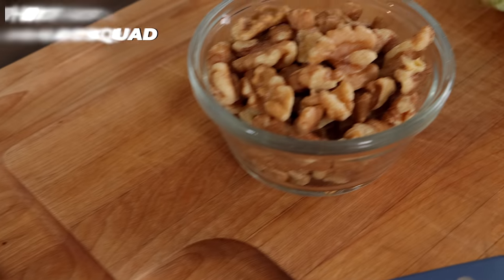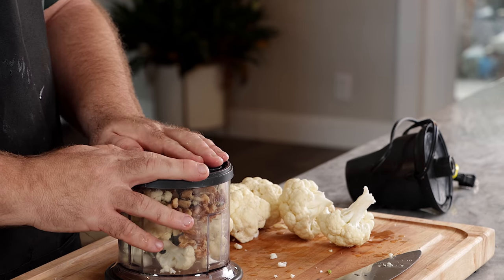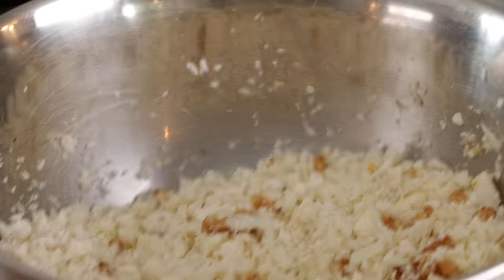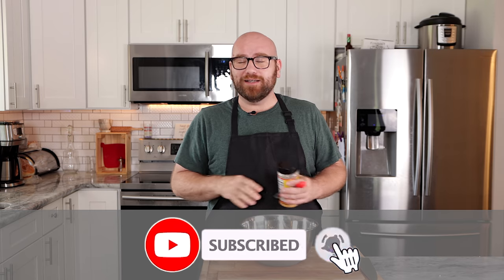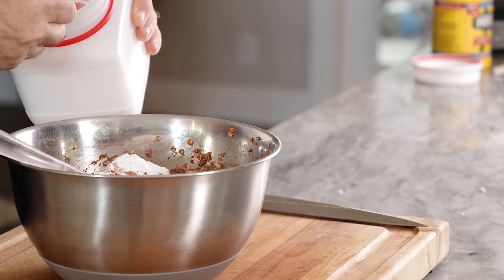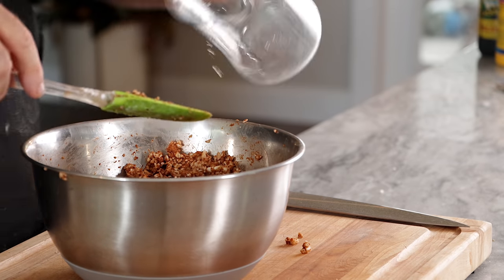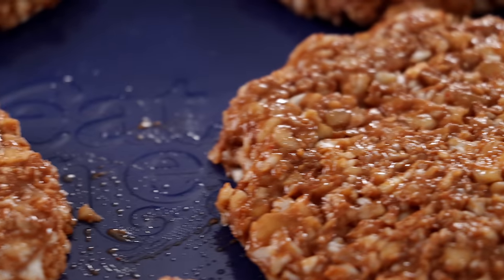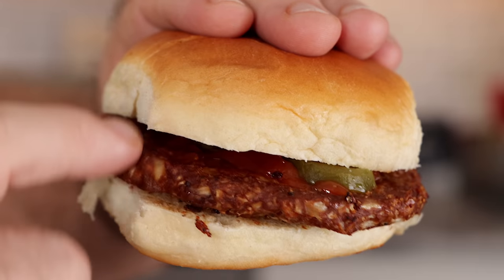Making Burgers from Cauliflower and Walnuts is a REALLY GOOD Idea!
After making the cauliflower and walnut tacos I wanted to experiment and expand this recipe more! Vegan Cauliflower burgers are going to be a major hit at your next BBQ and with any meat eater. I was actually shocked with how insanely good these vegan burgers came out!
They had the bite, chew, and a great taste of an awesome burger!